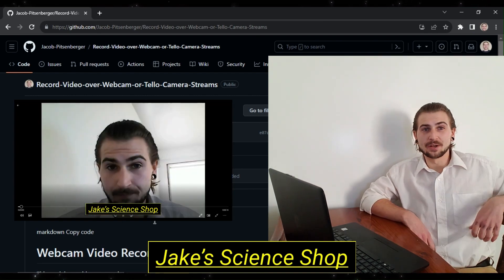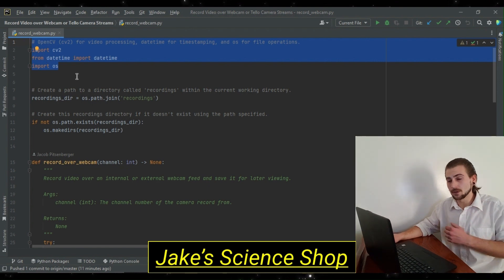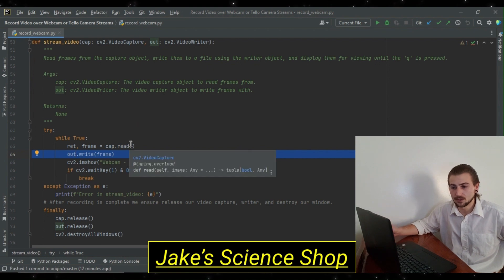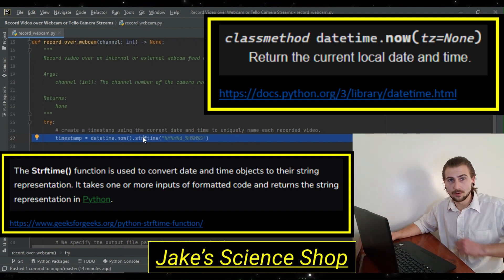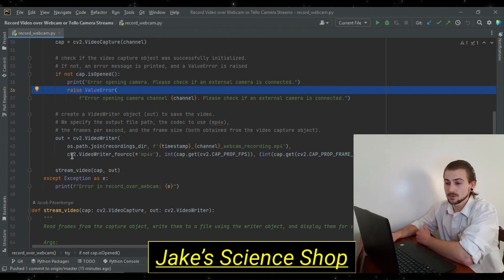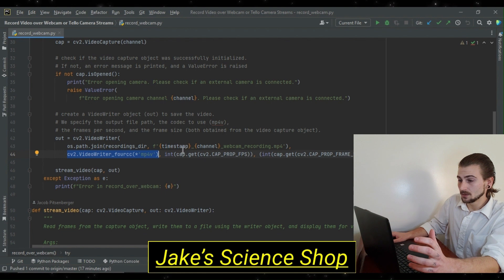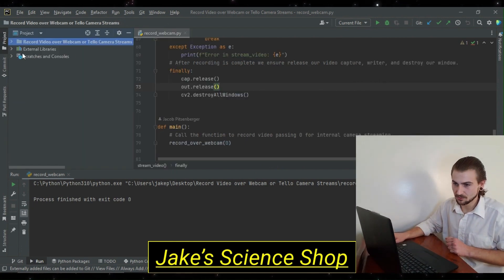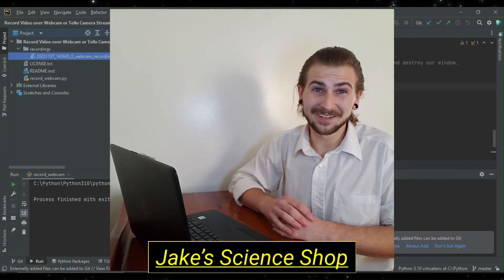Mastering Video Recording with Python and OpenCV | Webcam Stream Recording Tutorial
📹 Learn how to record video streams from your computer's internal or external webcam using Python and OpenCV. This tutorial dives into setting up a directory to save recordings, initializing video capture and writer objects, and handling potential errors.

👨‍💻 Dive into the code with us, exploring each step of the process. From timestamping to writing video frames, we've got you covered. Join us in unlocking the full potential of video processing with Python and OpenCV.